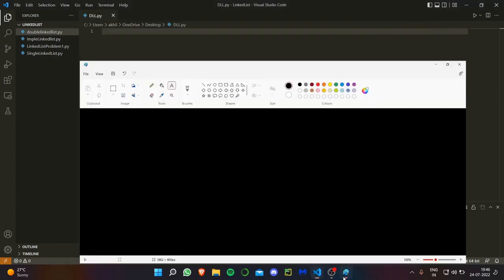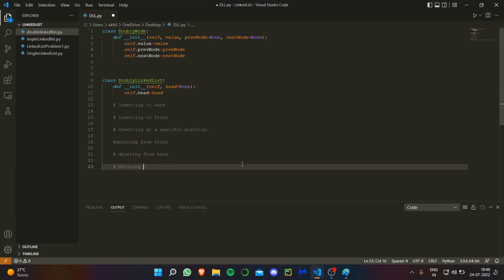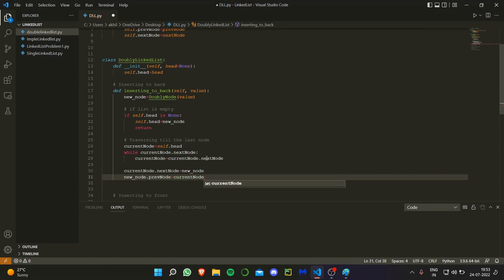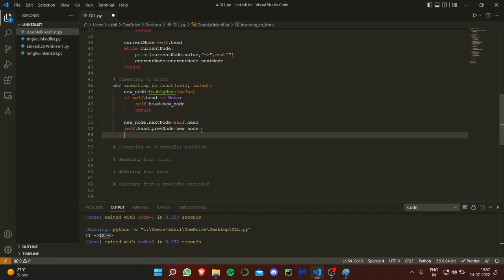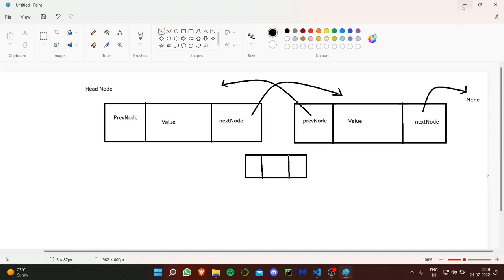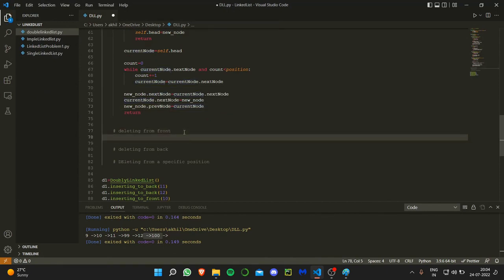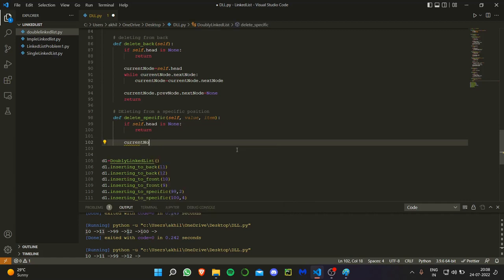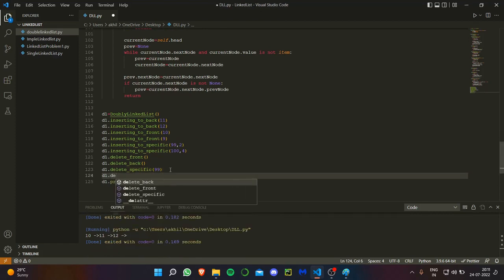Doubly Linked List | Python Code with explanation